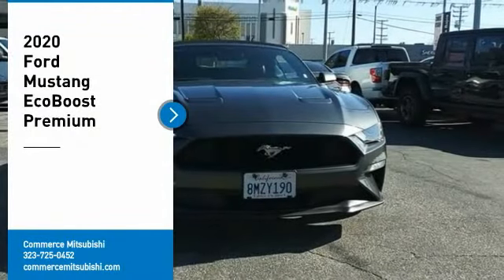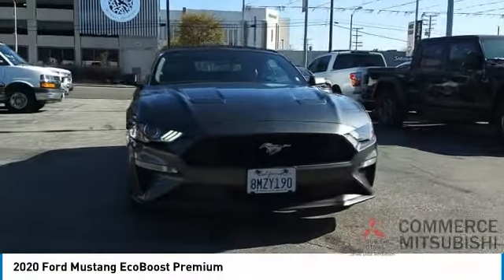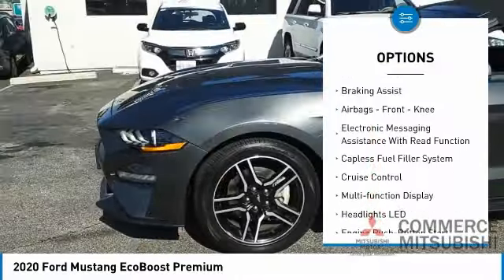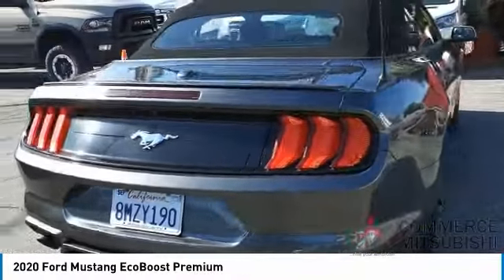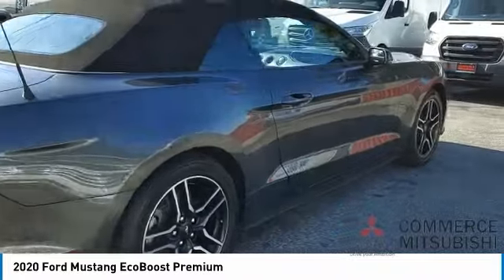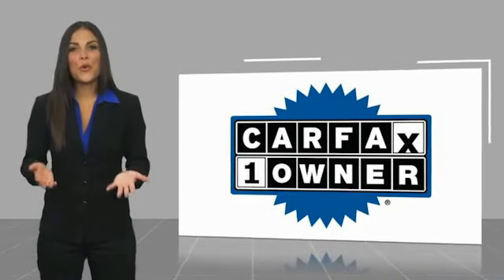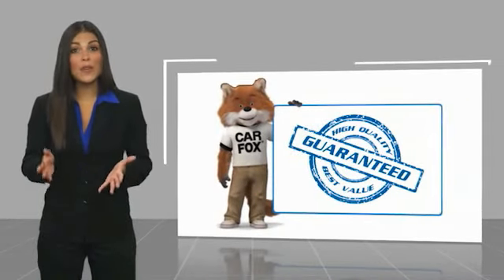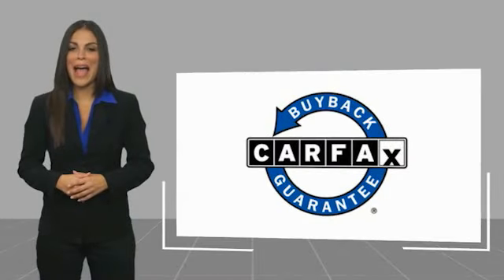2020 Ford Mustang CP2159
2020 Ford Mustang EcoBoost Premium

Commerce Mitsubishi
5440 Telegraph Rd

ABS brakes, Alloy wheels, Compass, Electronic Stability Control, Front dual zone A/C, Heated door mirrors, Heated front seats, Illuminated entry, Low tire pressure warning, Remote keyless entry, Traction control. Magnetic EcoBoost Premium RWD 2.3L I4 Turbocharged EcoBoost 10-Speed Automatic 20/28 City/Highway MPG  Were located at 5440 Telegraph Rd Commerce, California, and a short drive away from Los Angeles, Downey, Alhambra CA and Pico Rivera, and look forward to seeing you! See How We Make the Difference at Commerce Mitsubishi, Providing Mitsubishi Drivers from Commerce, Los Angeles, Downey, Alhambra CA and Pico Rivera With a Quality Experience.